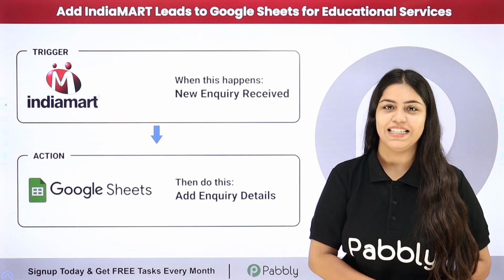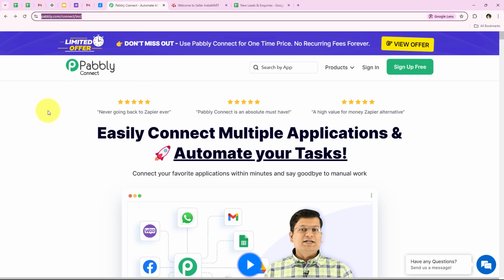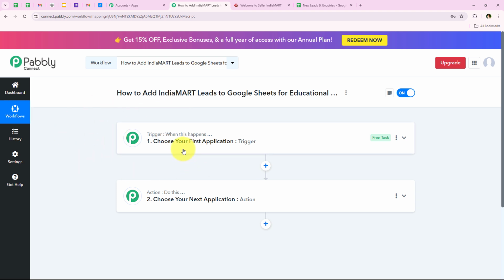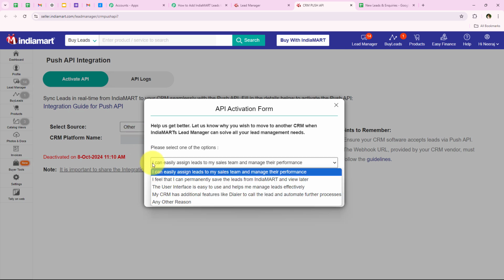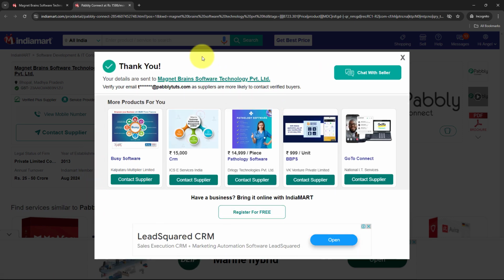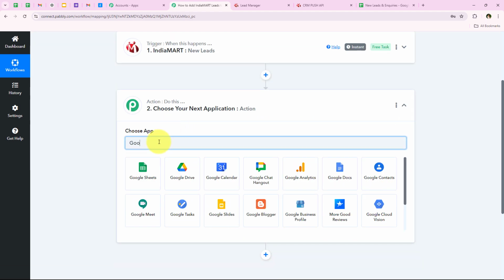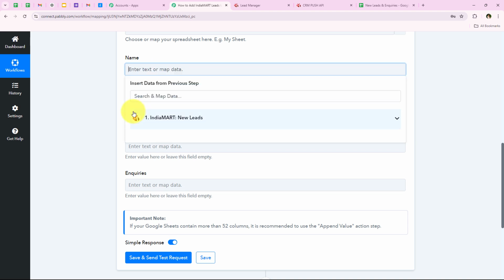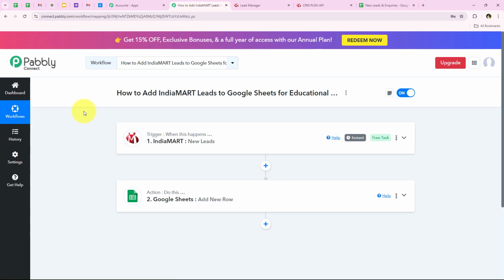How to Add IndiaMART Leads to Google Sheets for Educational Services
In this tutorial, we'll guide you through the process of automatically adding Educational Services IndiaMART leads to Google Sheets using Pabbly Connect.

IndiaMART is a leading B2B marketplace in India, while Google Sheets is a powerful tool for organizing and managing data. By integrating IndiaMART with Google Sheets through Pabbly Connect, you can automatically capture and log leads related to Educational Services, including details such as lead names, contact information, and service inquiries. This automation eliminates manual data entry, ensuring your leads are stored in an organized spreadsheet for easy tracking and follow-up.

Follow our step-by-step instructions to set up this integration, ensuring that your IndiaMART leads are added to Google Sheets in real-time for efficient lead management.

Use Case:
I manage an educational services business and we receive numerous inquiries from potential students through IndiaMART. To ensure we handle each inquiry efficiently, I’ve set up an automation that automatically adds new IndiaMART leads to a Google Sheets spreadsheet. This allows my team to have an organized and centralized view of all incoming inquiries, making it easier to track student details, requested courses, and follow-up statuses. By automating this process, we reduce manual data entry, minimize errors, and ensure that every inquiry is responded to promptly, leading to improved customer service and more streamlined lead management.

Benefits of Pabbly Connect:

1. Automation: Save time, money, and resources by automating tasks.

2. Integration: Connect various web services to create efficient workflows.

3. Security: Enjoy industry-standard security for your data.

4. Scalability: Easily add new applications and services to your workflow.

5. Cost-effective: Choose from plans suitable for different business sizes, with no charges for internal tasks.